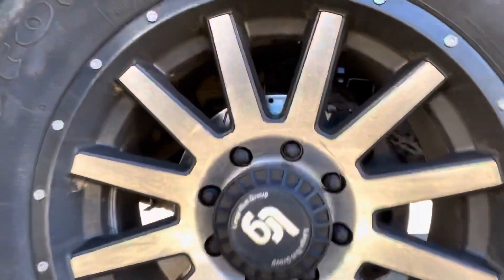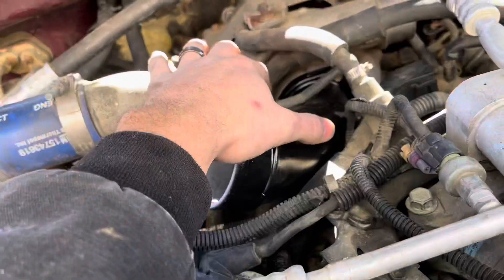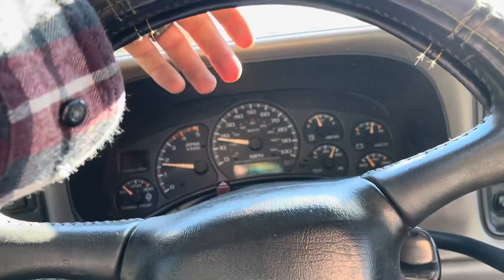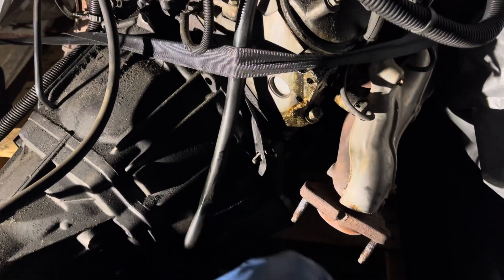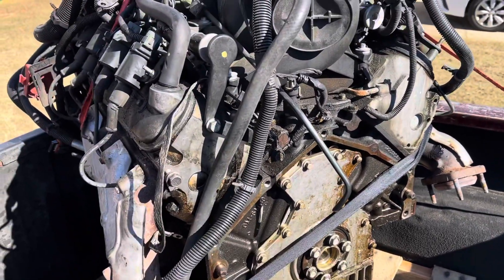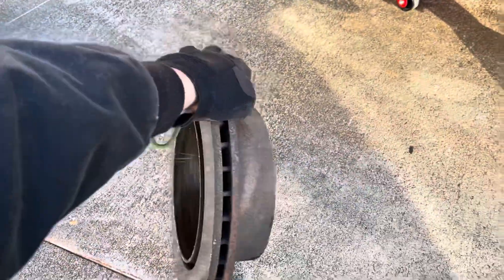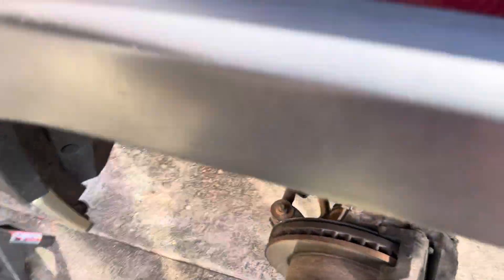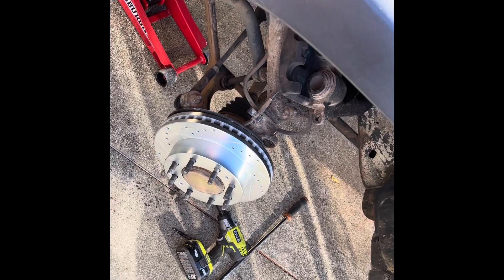My LB7 Duramax Gets a Fleece Intake Horn Along With Detroit Axle Drilled And Slotted Brake Rotors!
My 2002 Chevrolet Silverado with the good ole Duramax tucked under the hood.. time to put a new intake horn on before I lock in on which programmer/tuner I want to go with! Also if you had one of these trucks diesel or gas burner you’ve probably felt your steering wheel shake while braking.. all the early 2000’s GM vehicles I’ve had have had issues with the brake rotors warping so I went online and got some upgraded drilled and slotted rotors to combat that issue!